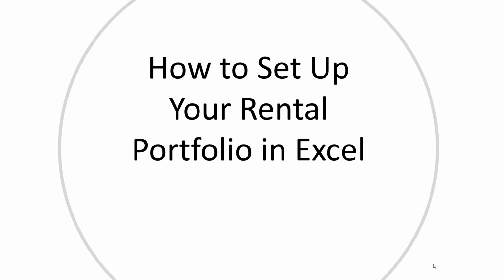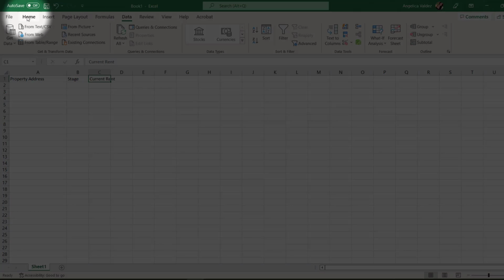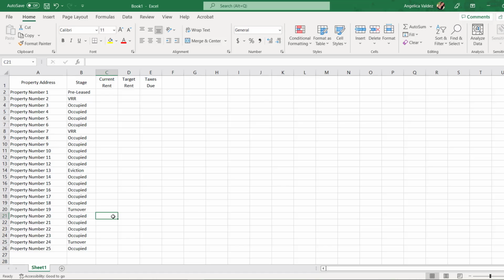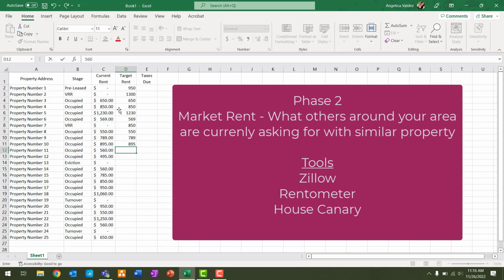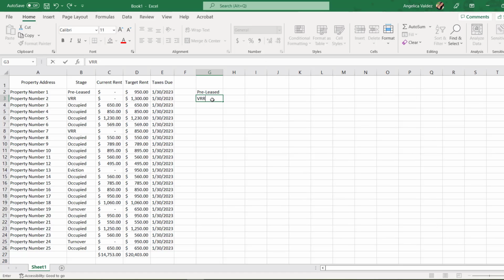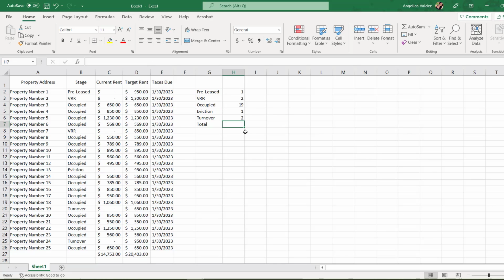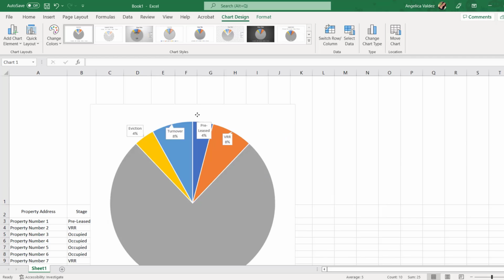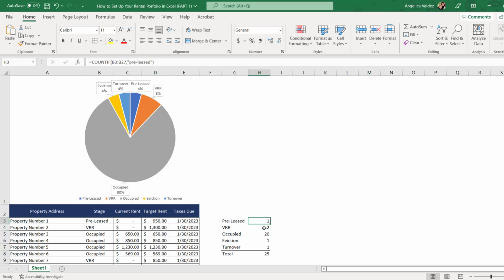How to Manage Your Rental Portfolio in Excel (PART 1)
This video is part 1 of 5 part series.

As the videos become available they will be listed here:

Part 4 - Repairs
Part 5 - Dashboards